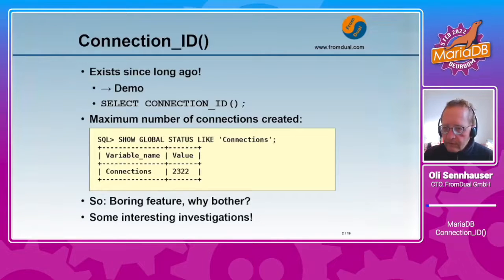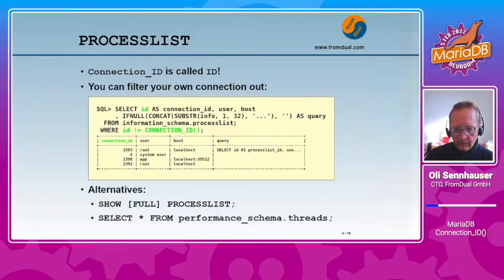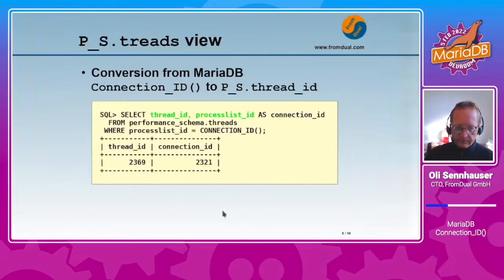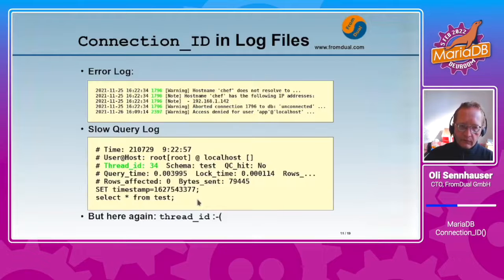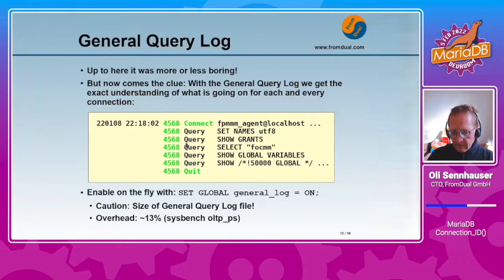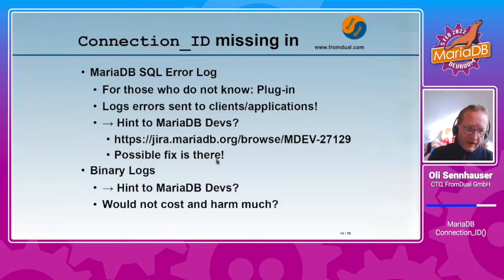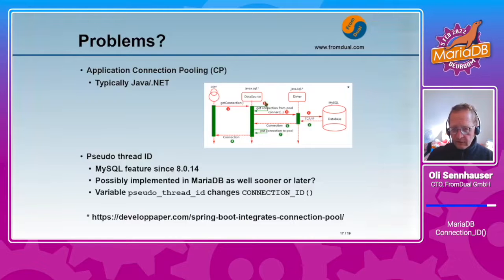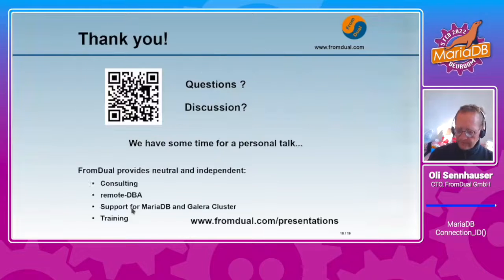MariaDB Connection_Id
In this video we will see where the connection_id is used in MariaDB and what you can do with it...